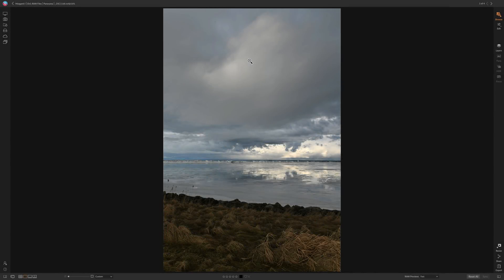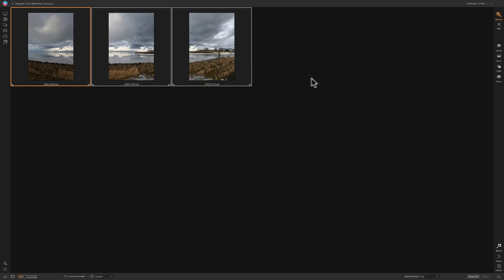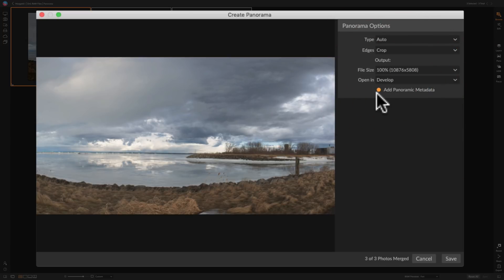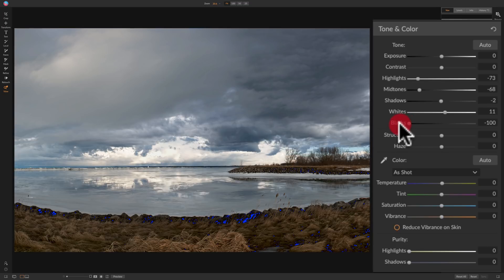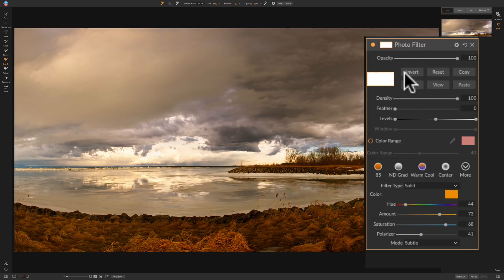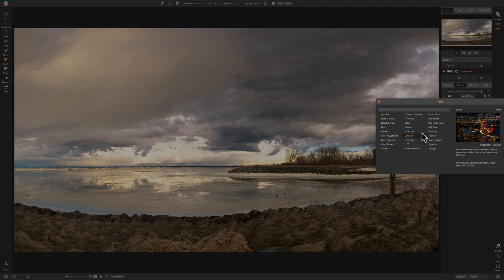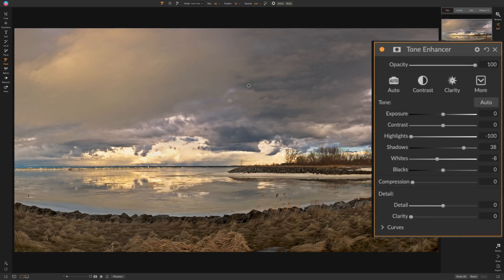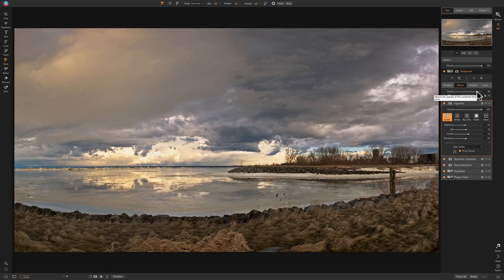Create a Panorama in On1 Photo RAW 2019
In this video series, I'll go over in detail how to use On1 Photo RAW 2019 to save, cull, edit, and process your images.

In this episode, I demonstrate how to create and process a Panorama in On1 Photo RAW 2019.

AM16

Settings and Exposure:

Handheld
Single Point Focus -- Focused about a third up into the scene on all three images.
Manual Exposure Mode for all three images
1/125sec, F8.0, iso: 64 at 24mm